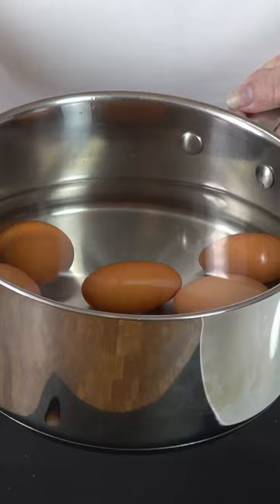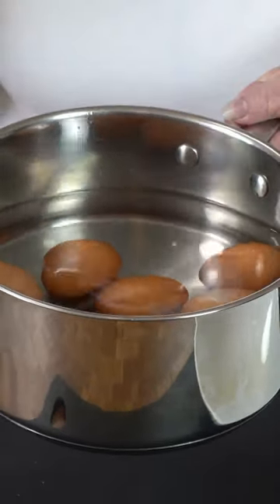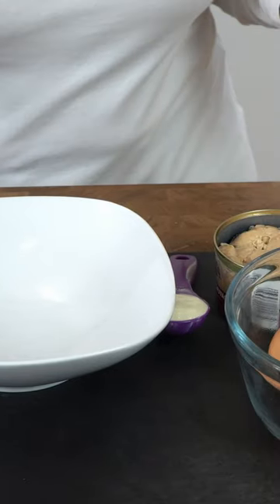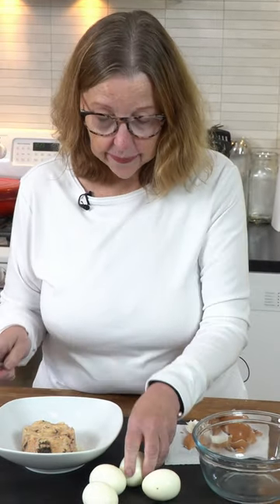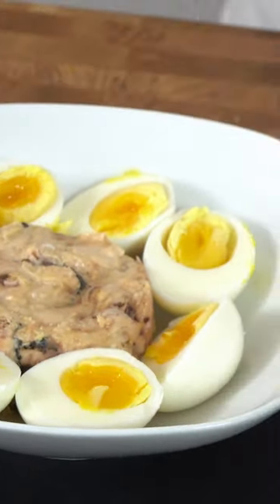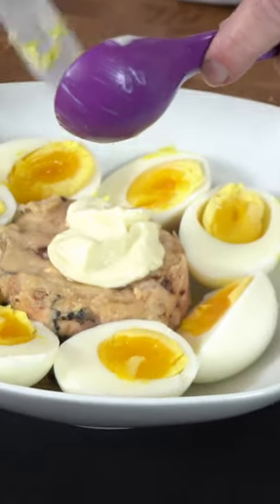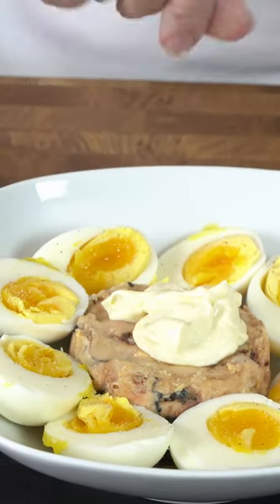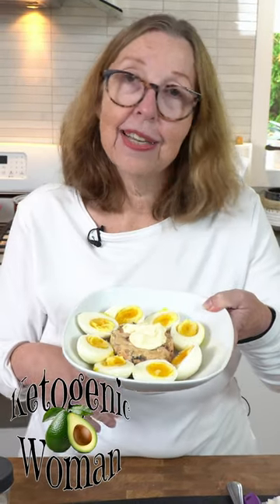High Protein Fast Lunch! KetogenicWoman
Must Have Small Appliances for Carnivore:
Crock Pot
Instant Pot
Handheld Mixer with whip attachment